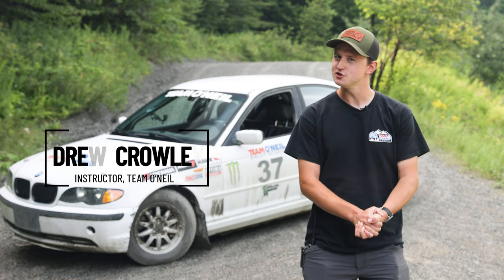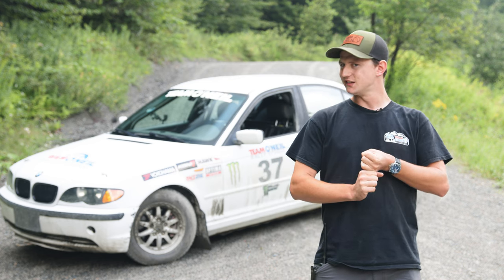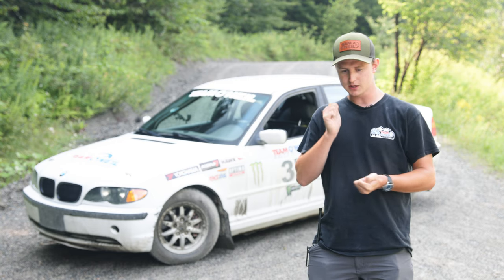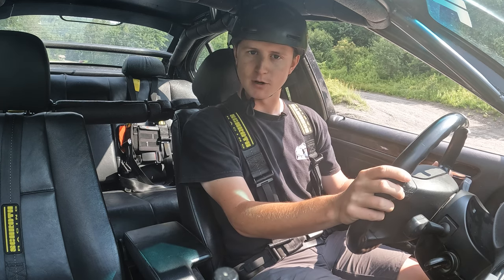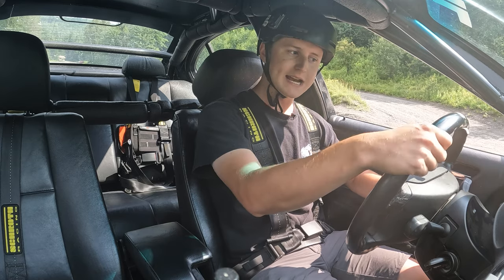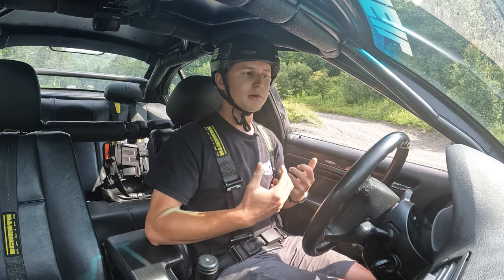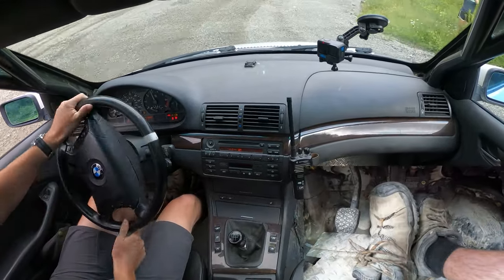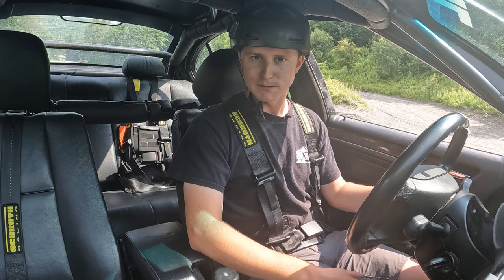How To Shift Lock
One of the techniques we teach here at the rally school to induce oversteer in a rear wheel drive car. Instructor Drew Crowley demonstrates he we lock the rear tires by downshifting while going into a corner.